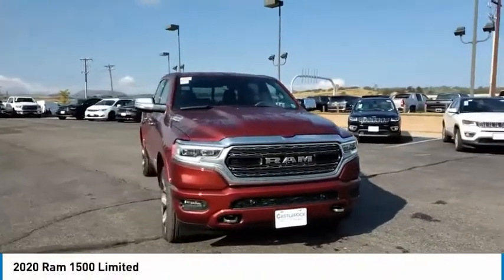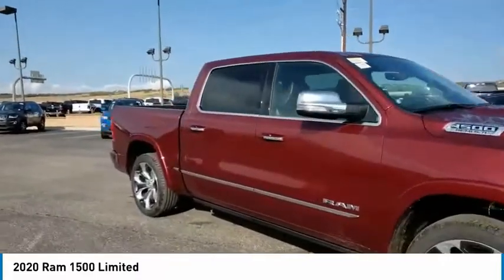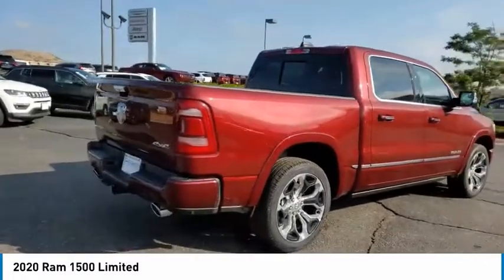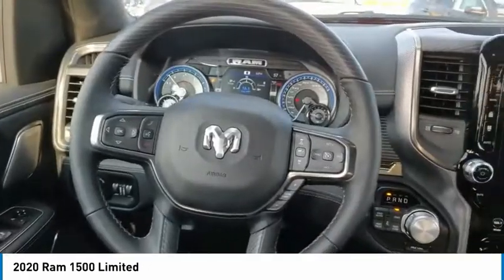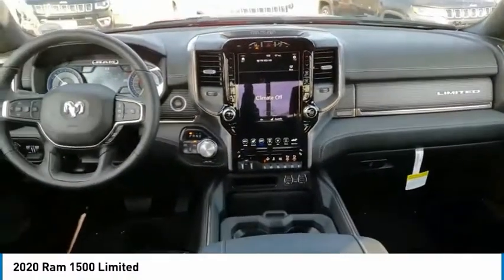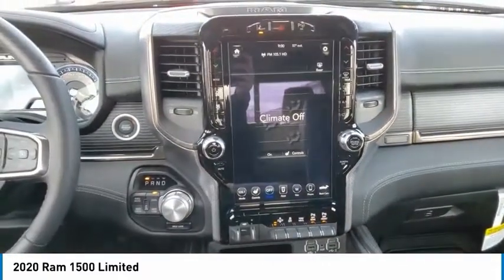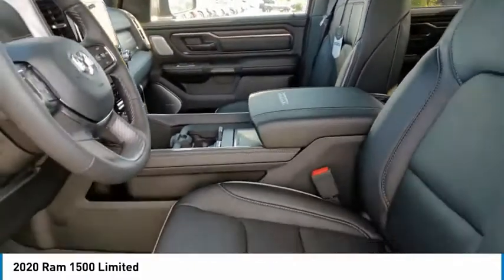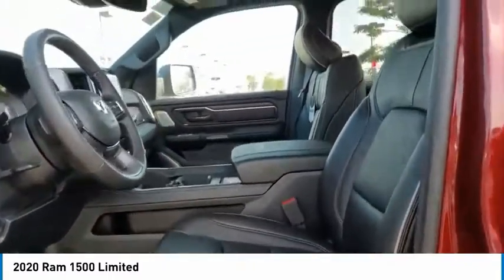2020 Ram 1500 Castle Rock CO D1990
Medved CDJR
1520 S Wilcox St

1500 Limited, HEMI 5.7L V8 Multi Displacement VVT, Delmonico Red Pearlcoat, Black Leather, 33 Gallon Fuel Tank, 4 Adjustable Cargo Tie-Down Hooks, Adaptive Cruise Control w/Stop & Go, Auto-leveling suspension, Bed Utility Group, Body Color Bumper Group, Body Color Front Bumper, Body Color Rear Bumper w/Step Pads, Deployable Bed Step, E-Locker Rear Axle, Full Speed Forward Collision Warning Plus, Lane Keep Assist, Limited Level 1 Equipment Group, Navigation System, No Satellite Coverage w/HI/AK/PR/VI/GU, Parallel & Perp Park Assist w/Stop, ParkView Rear Back-Up Camera, Pick-Up Box Lighting, Radio: Uconnect 12 w/Navigation, Ventilated Rear Seats, Wheels: 22 x 9 Polish/Painted w/Inserts. 2020 Ram 1500 Limited Delmonico Red Pearlcoat HEMI 5.7L V8 Multi Displacement VVTbrbrAll prices include a $699 Dealer Handling fee. Price does not include Tax, Title and License. Price includes Dealer Handling Fee of $699 and: $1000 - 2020 National Retail Consumer Cash 20CL1. Exp. 09/30/2020 $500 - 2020 Retail Bonus Cash 20CLA1. Exp. 09/30/2020 $500 - Chrysler Capital 2020 Bonus Cash 20CL5. Exp. 09/30/2020